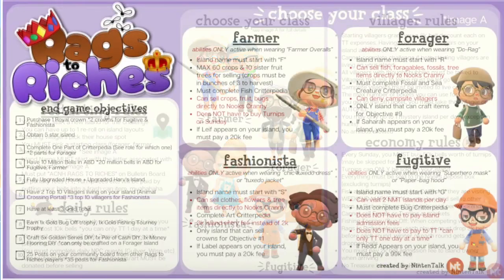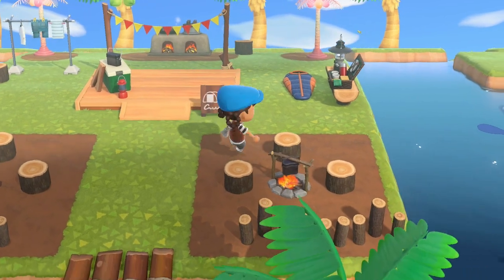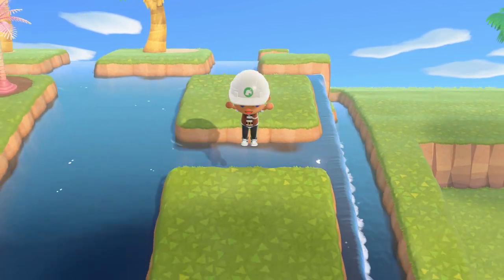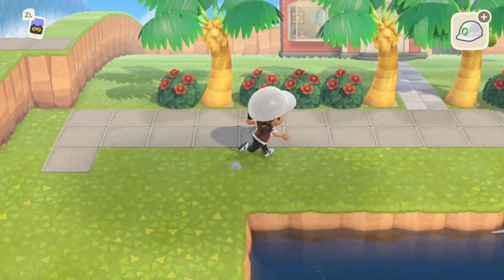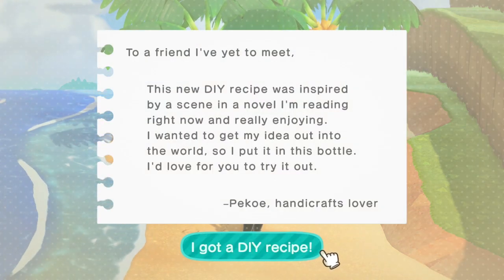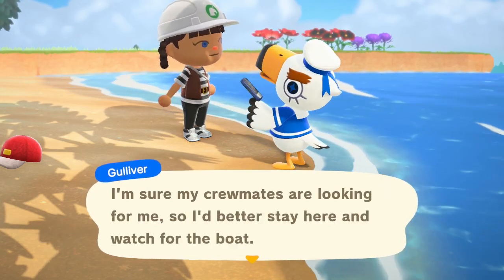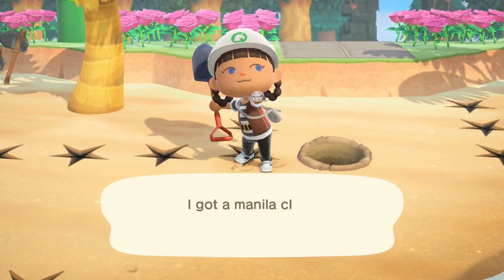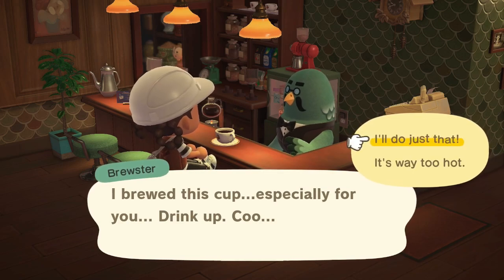ACNH Rags to Riches Finishing the floating campsite